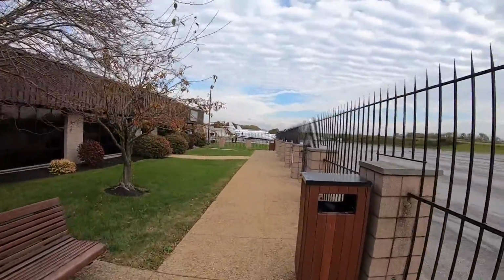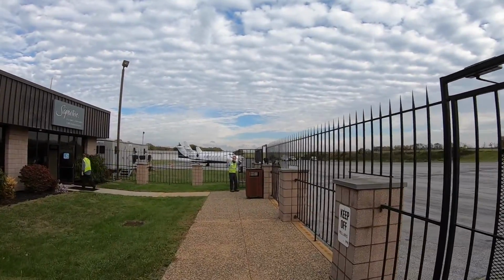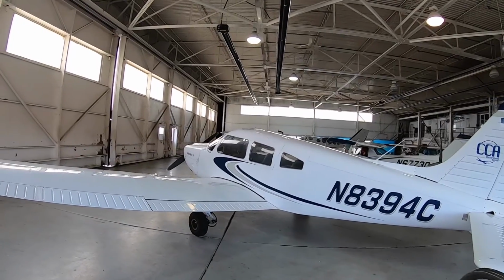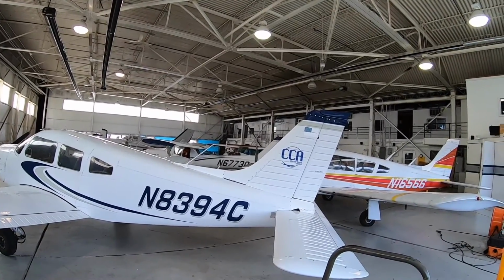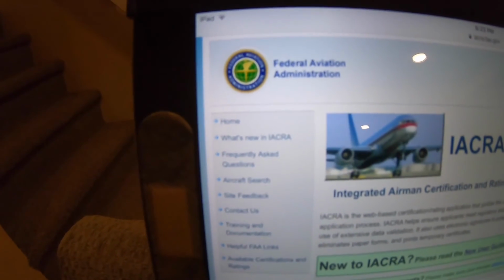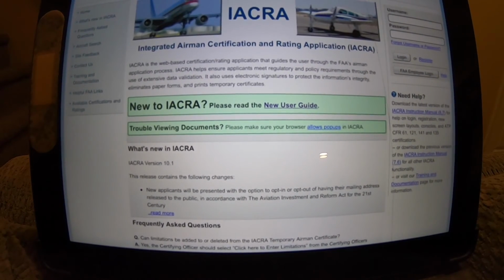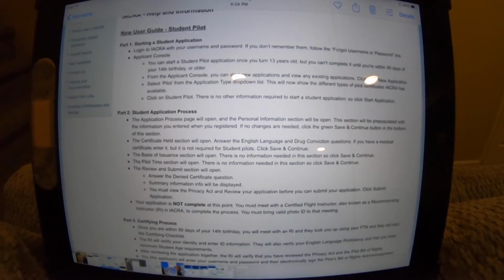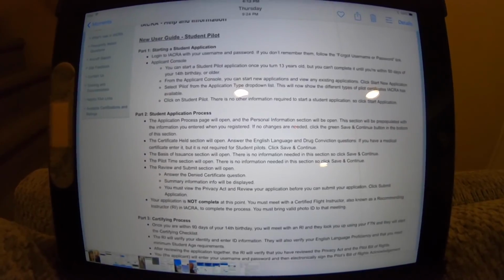Going to the Airplane Medical Examiner!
In this video I explain the process of how I got my student pilot certificate.  I explain the step-by-step process that one needs to take on the Integrated AIrman (person) Certification and Rating Application (IACRA).  I also visited another local airport just for fun, and do my first "subscriber shoutout," which I will be doing in all videos to come.  Join the journey! I thank you for joining me on my quest to become a licensed pilot! Video #7

If you are a student pilot in the Tristate are (PA,NJ, DE), you need to pay attention to President Biden's TFR! If you fly into it you may get a visit from some F-16 fighter jets!